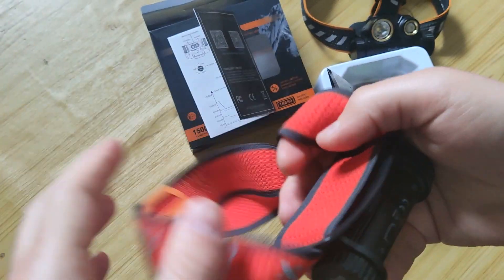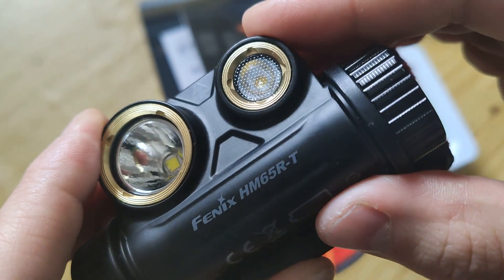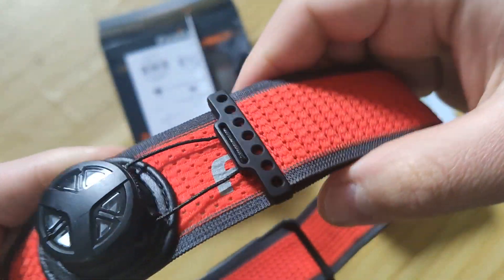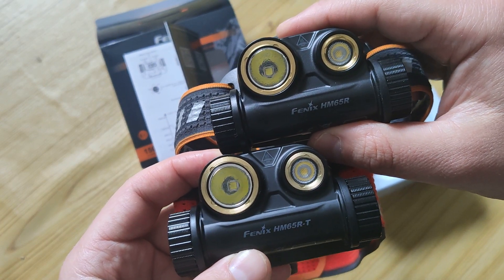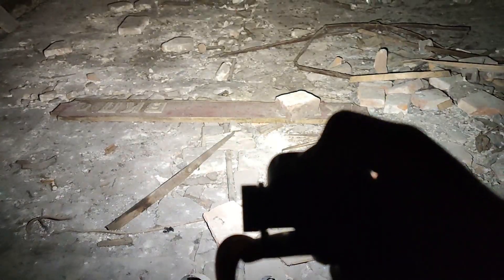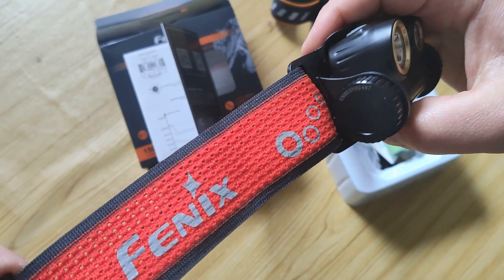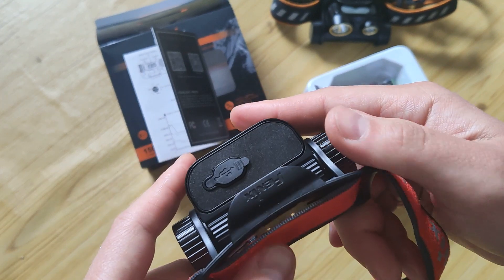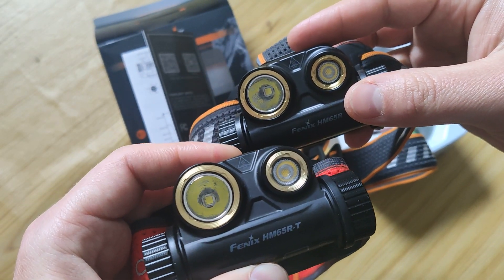Review headlamp flashlight Fenix HM65R-T Raptor